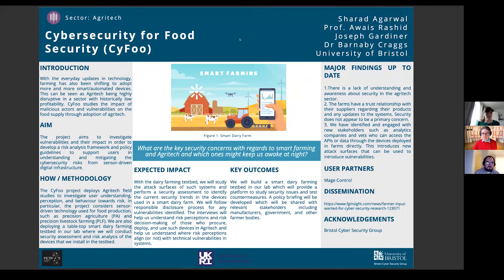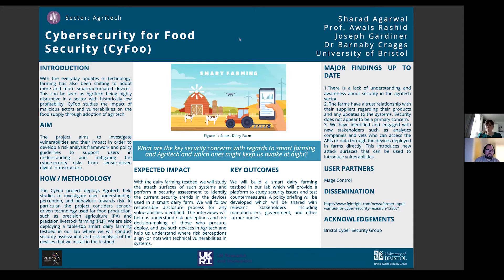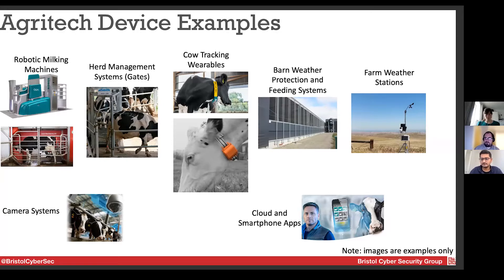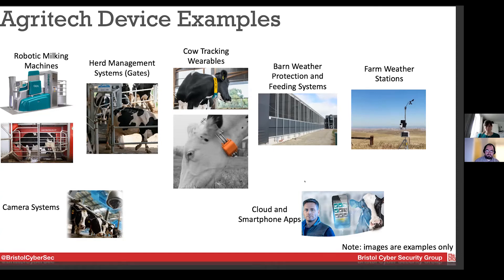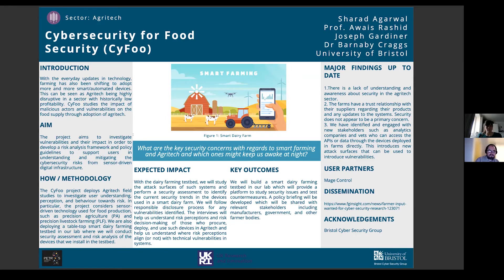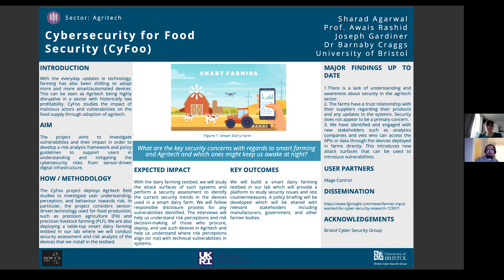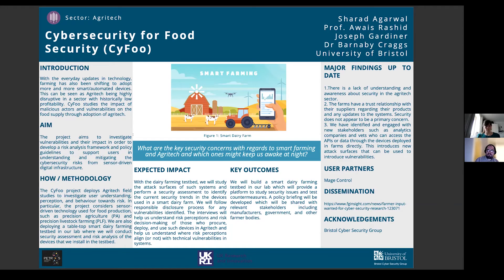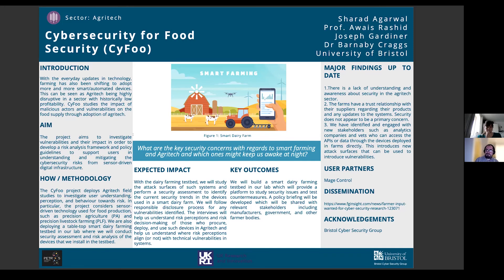PETRAS Securing the Future, November 2021: CyFoo Poster Presentation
During 2021, the PETRAS National Centre of Excellence for IoT Systems Cybersecurity ran two public events as part of the SDTaP programme: the PETRAS Securing the Future event series in June and November 2021. Each event created a space for over 100 attendees from the research community and new and existing partners to discuss pressing topics relating to securing edge technologies.

Highlights from November’s event included knowledge exchange between academia, industry and government, panel discussions relating to cybersecurity of IoT for industry and the challenges of agile resilience in urban environments. In addition, the PETRAS Securing the Future event in November provided an online space for poster presentations by PETRAS research teams and their research ‘User Partners’.